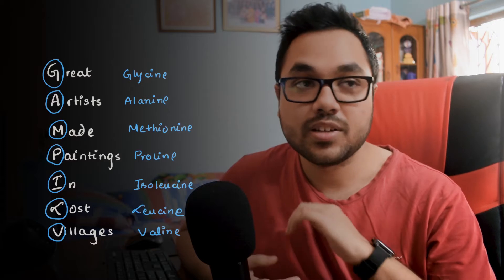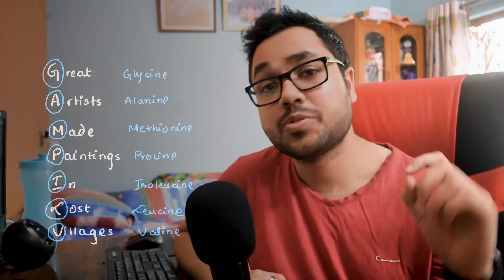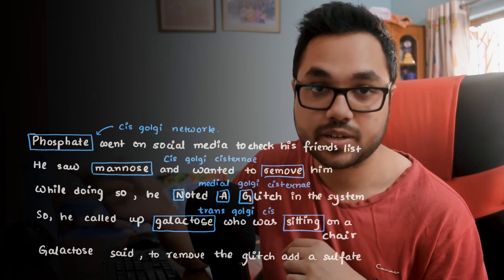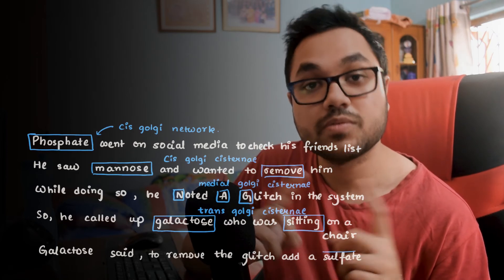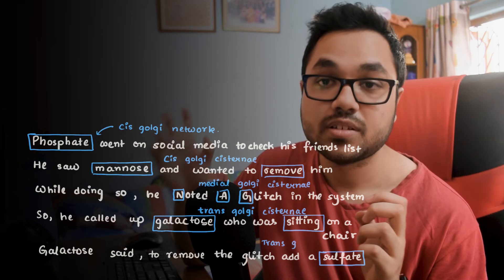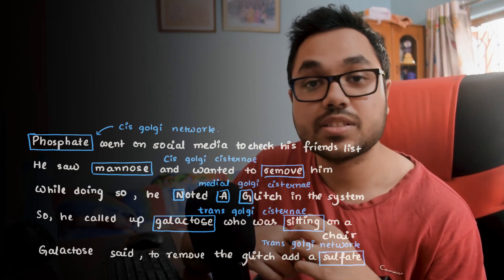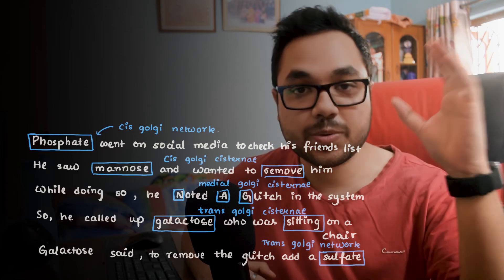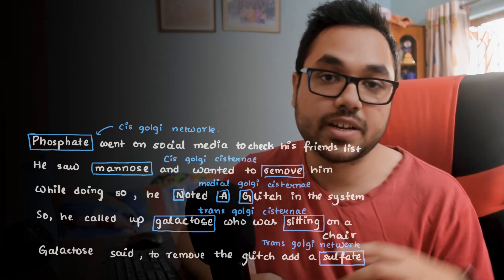Learning biology through story-telling and mnemonics | Remembering FACTS | Making it easy